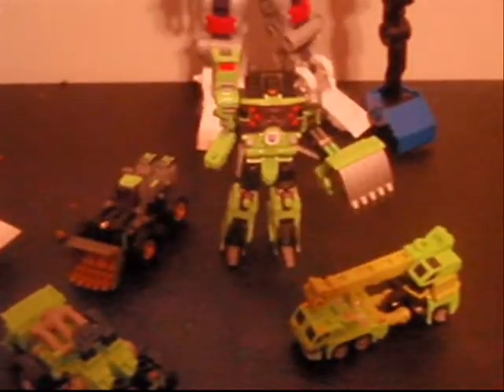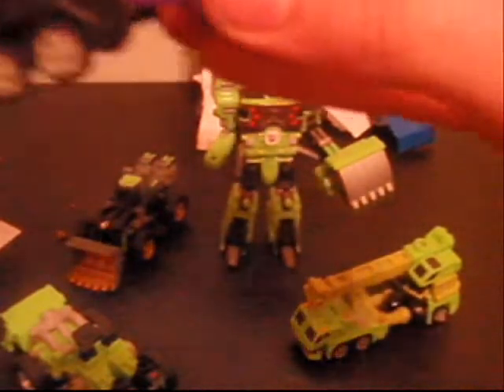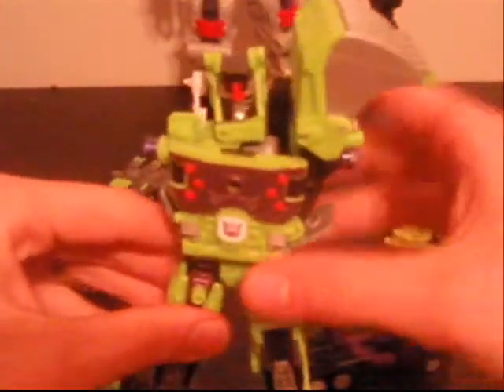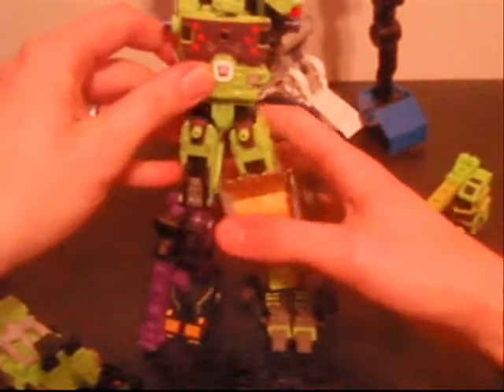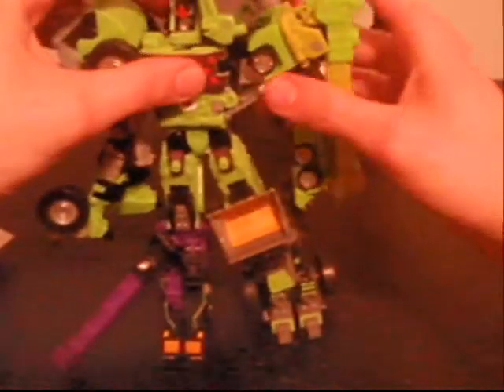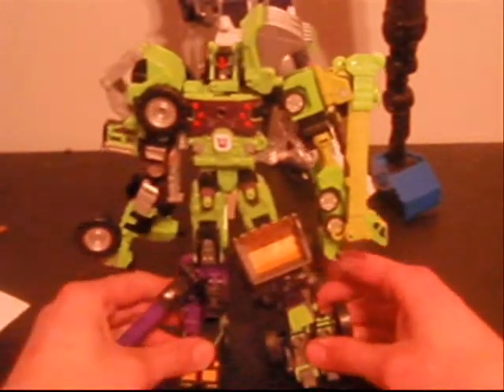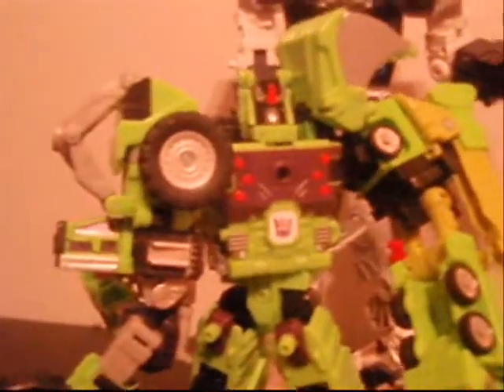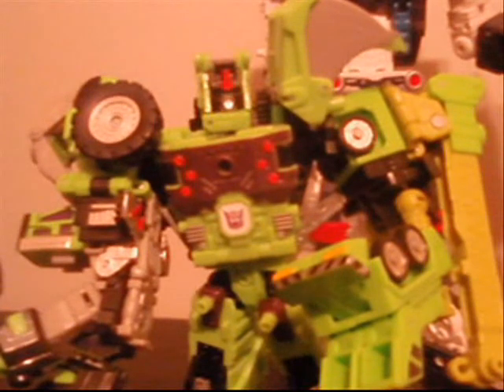Transformers Review: Classics Devastator Part Two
part two for Classics Devastator review